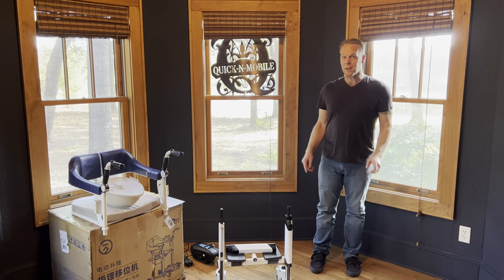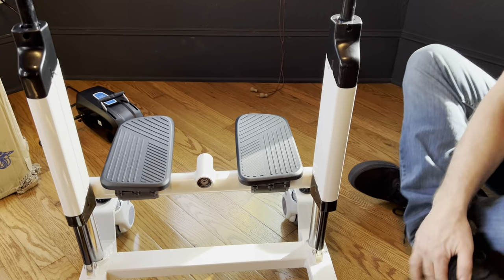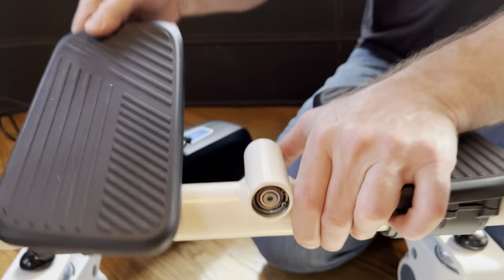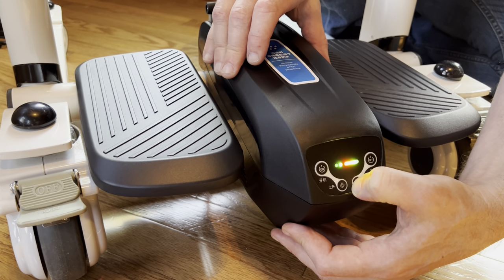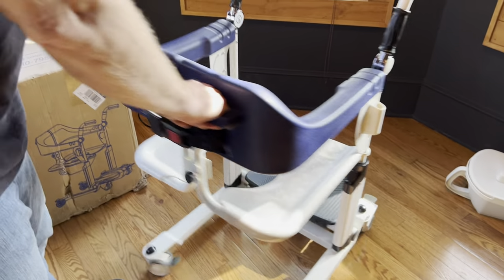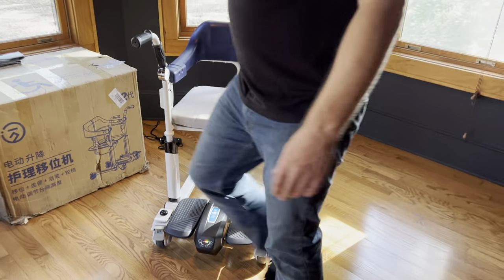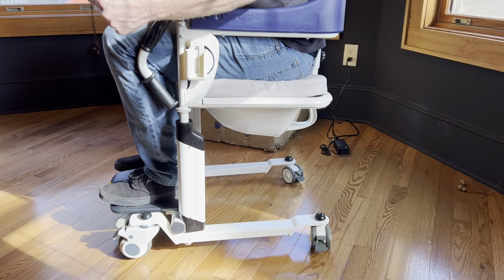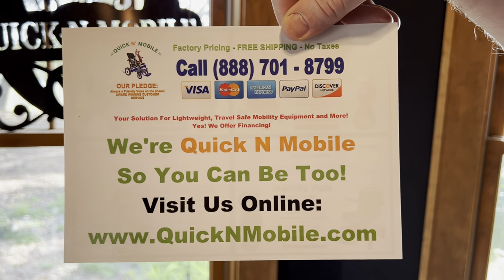JT 2020 Commode Lift and Shower Chair Assembly Guide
This video demonstrates how to assemble the JT 2020 commode lift and shower chair. It is quick and simple to assemble. For additional information, please visit: